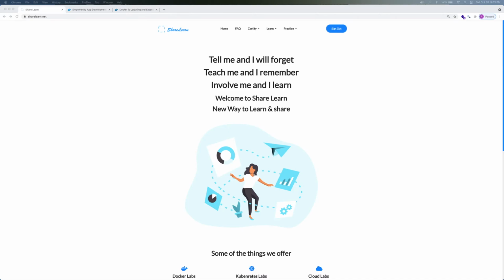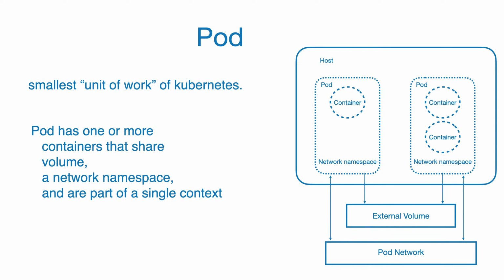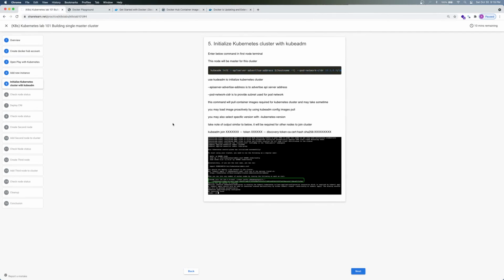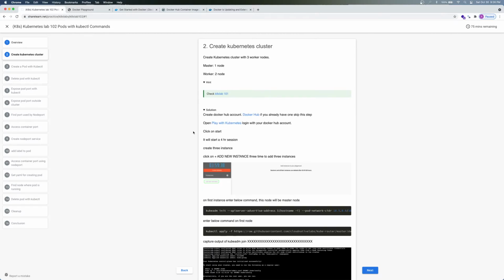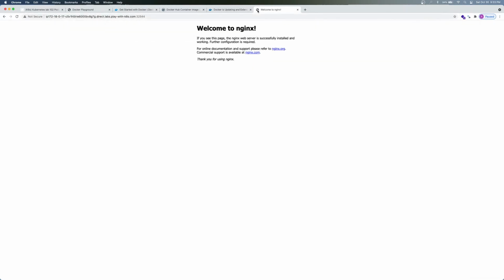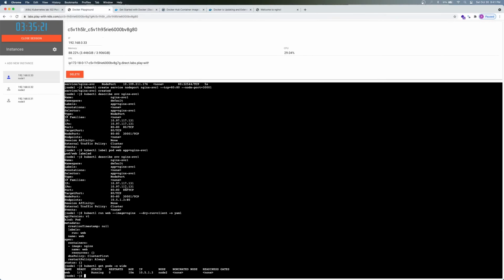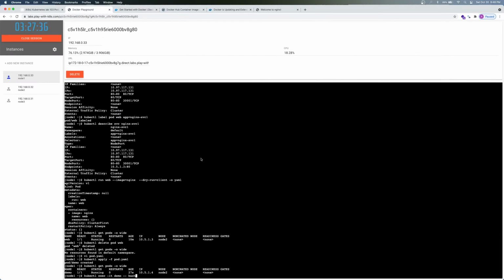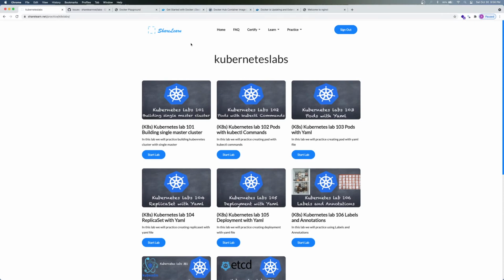Kubernetes workshop with free hands on labs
In this workshop, we discuss the basics of Kubernetes